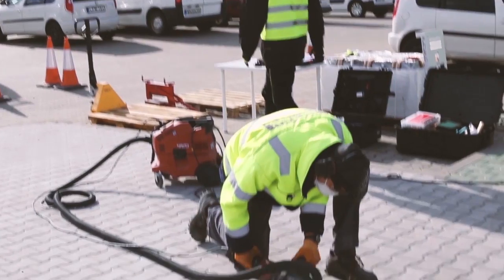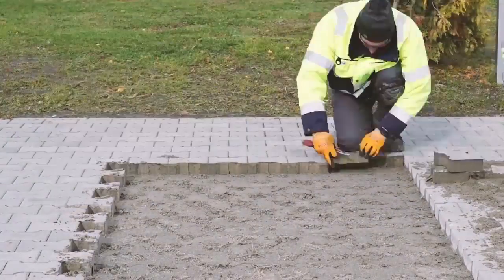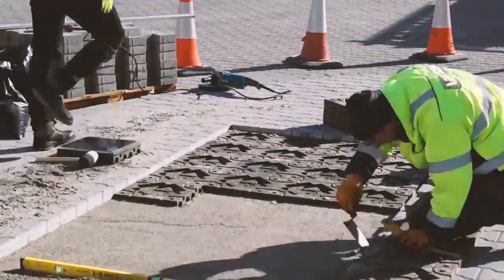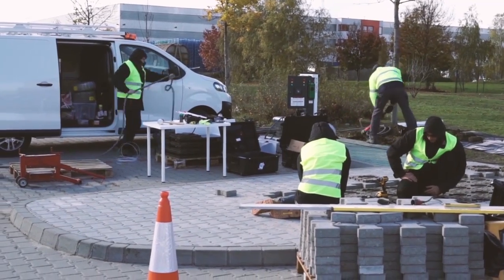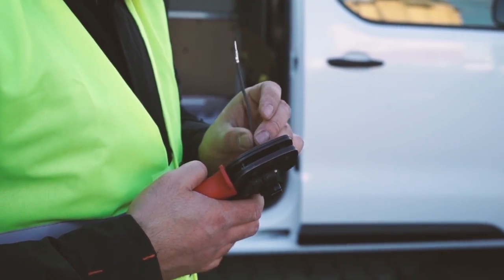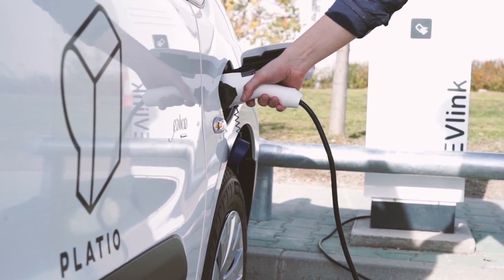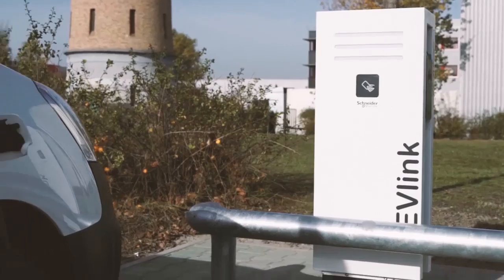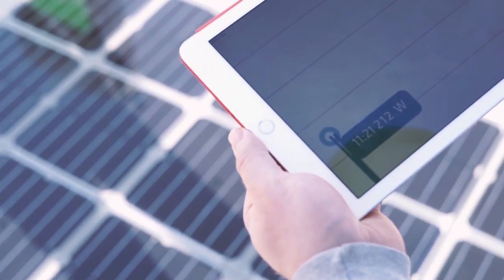PLATIO Solar pavers fuel electric cars with clean energy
Eco-friendly cars are now fueled with possibly the cleanest energy generated by PLATIO Solar Pavers installed at one of the facilities of Prologis in Hungary.